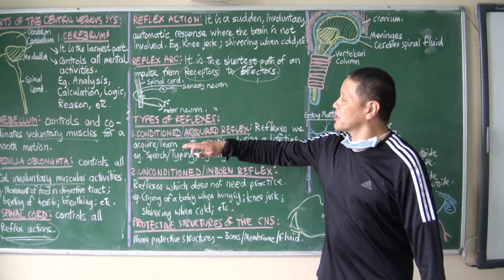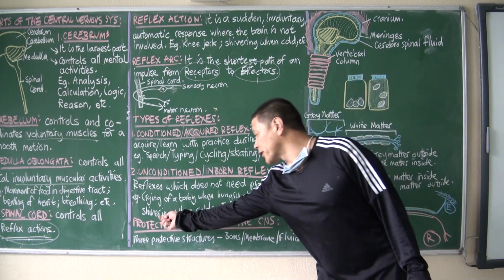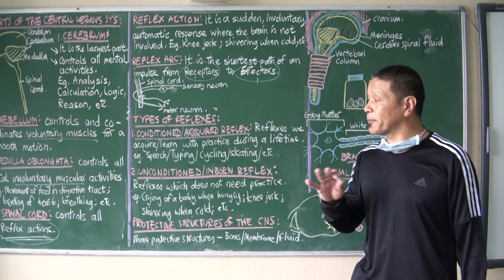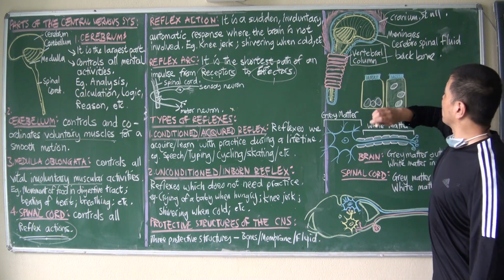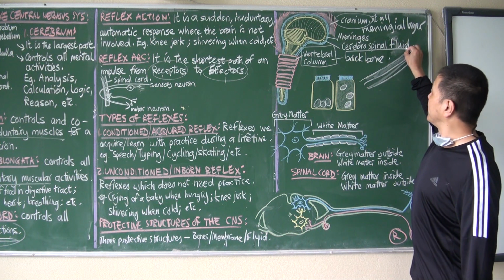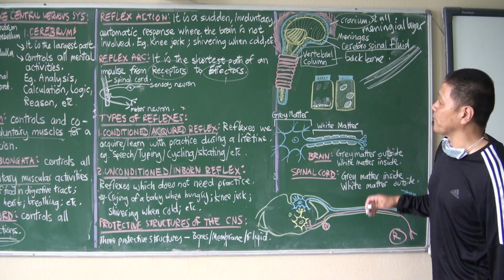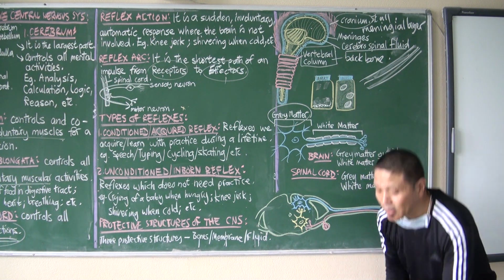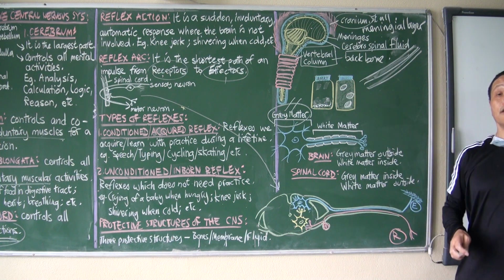St.Augustine's School. Kalimpong.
Class-8. Biology. Topic - HUMAN BODY, Endocrine, Circulatory and Nervous System. (PART-4)